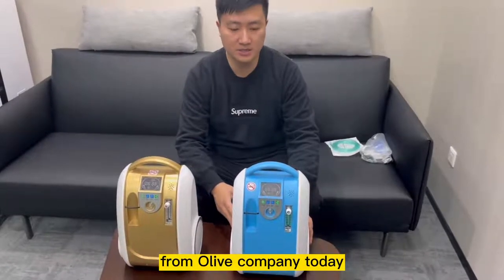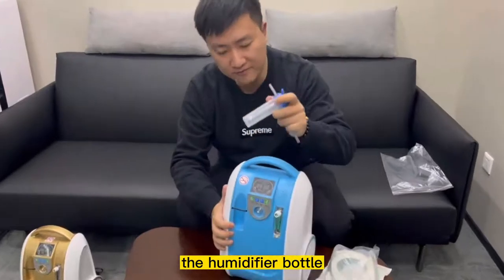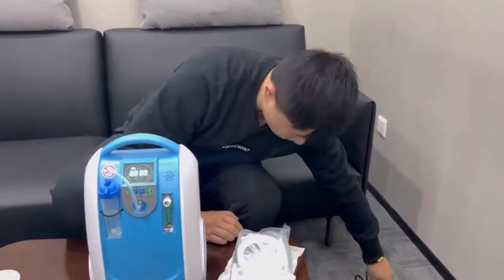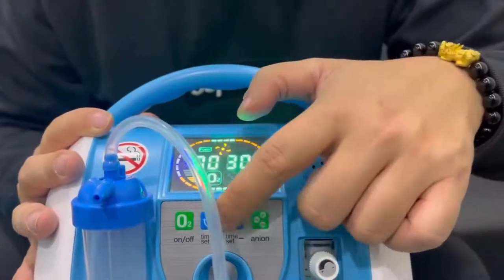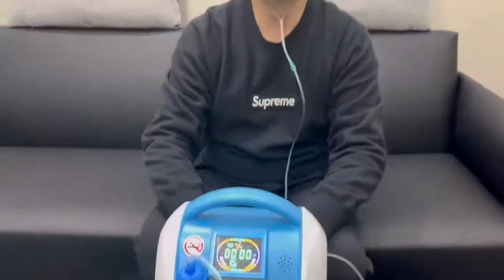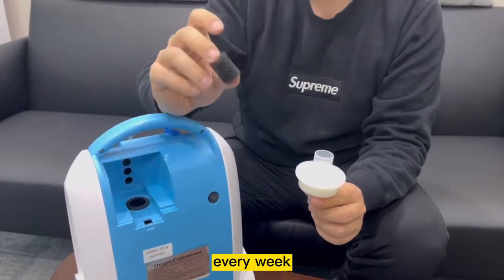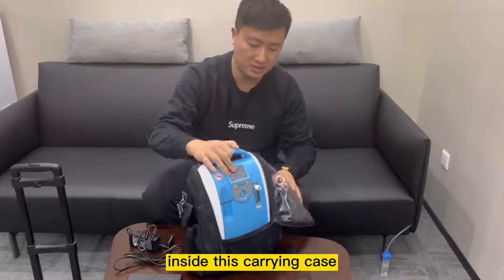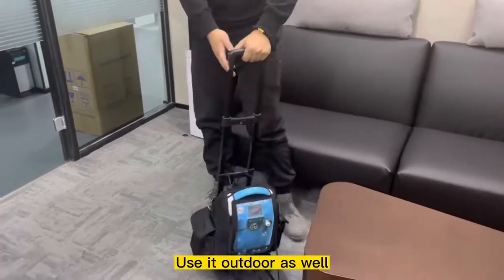Olive "OLV-B1" Unboxing video